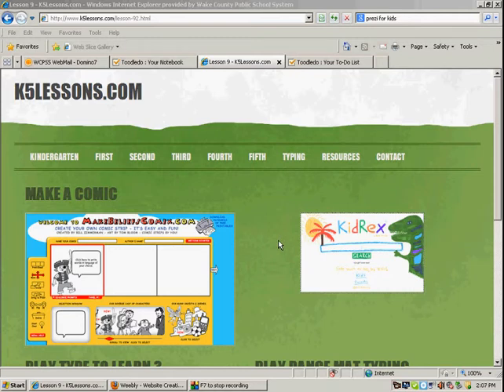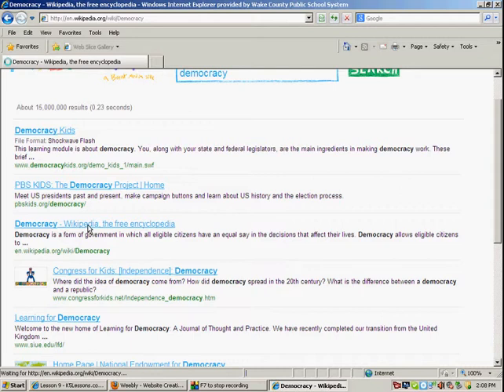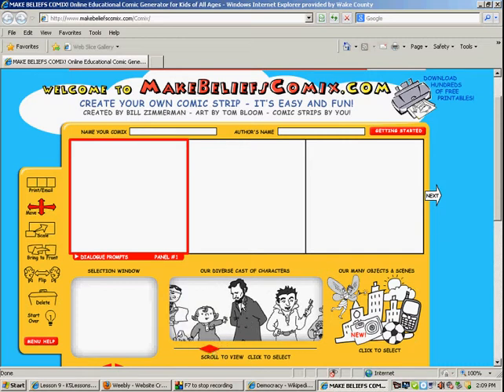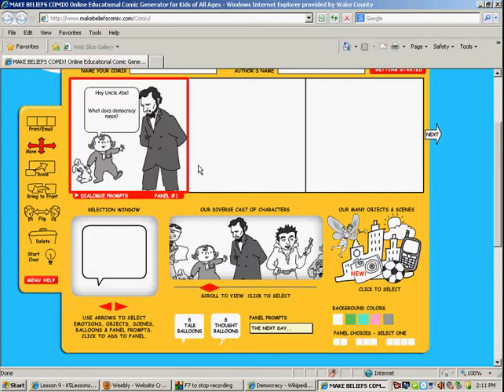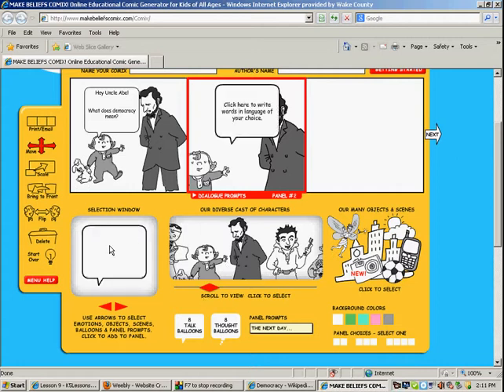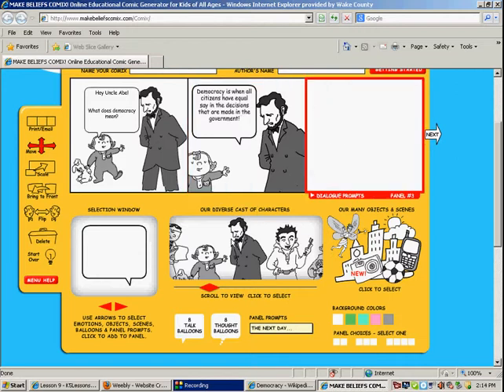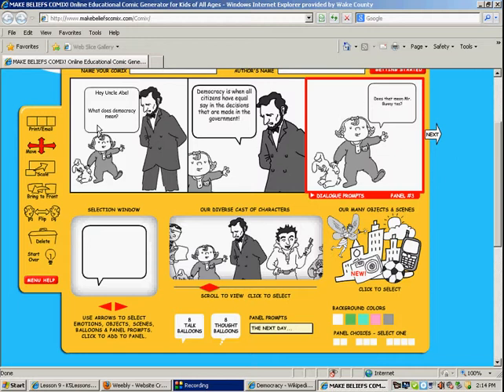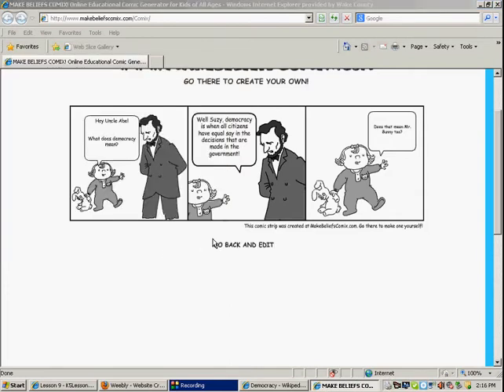Make a Comic Explaining a Government Concept